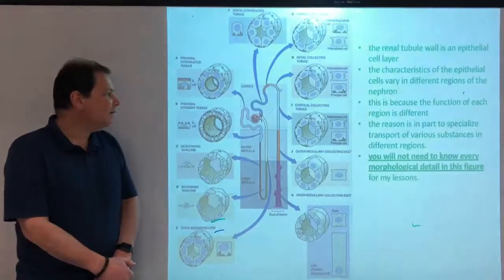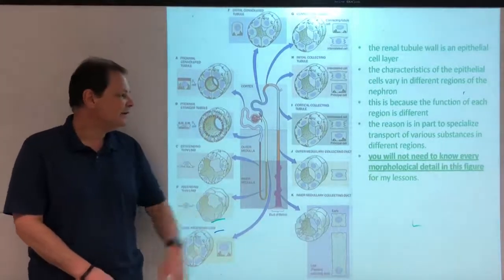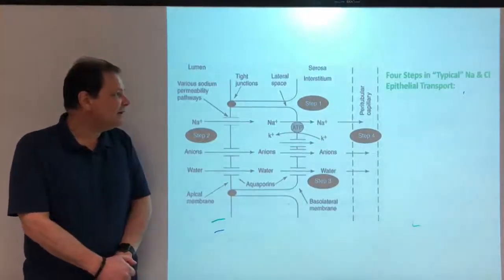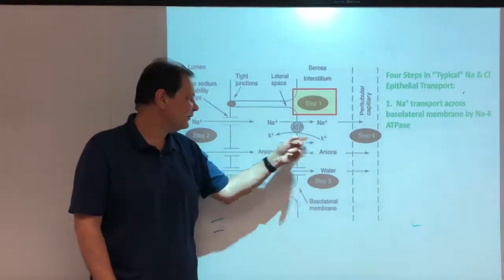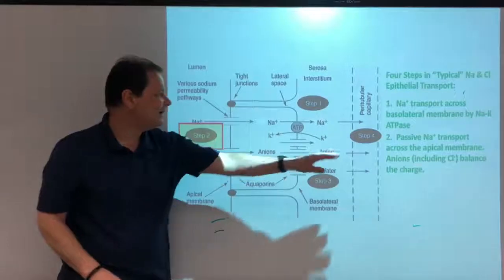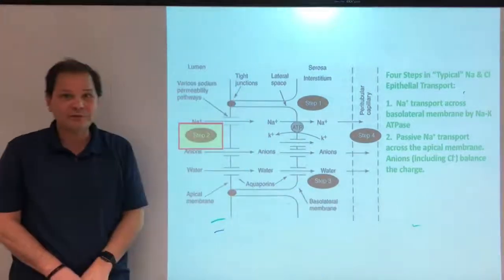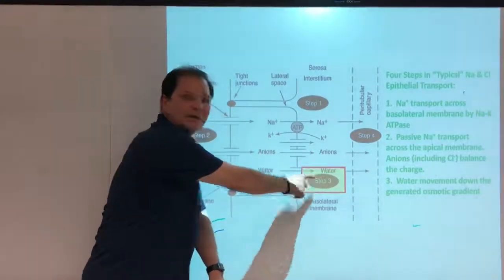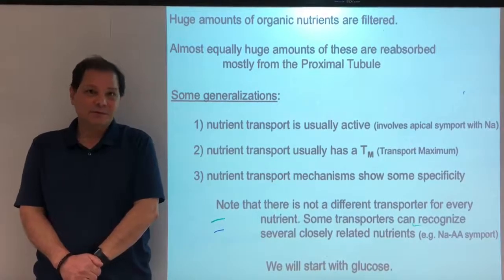PHYSI R3.1 Introduction to Renal Epithelial Transport